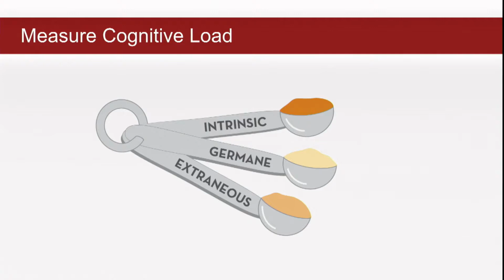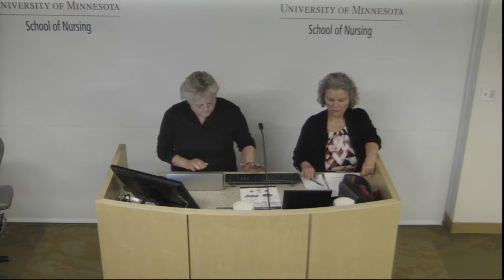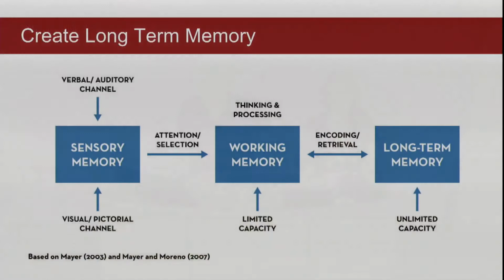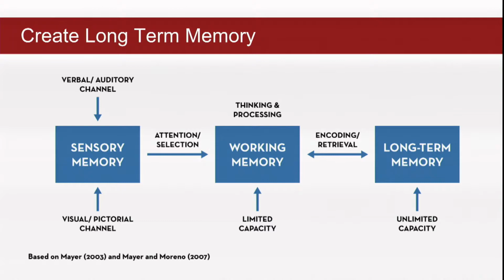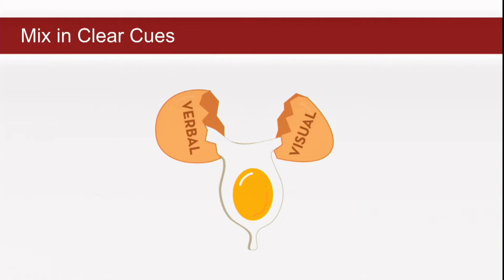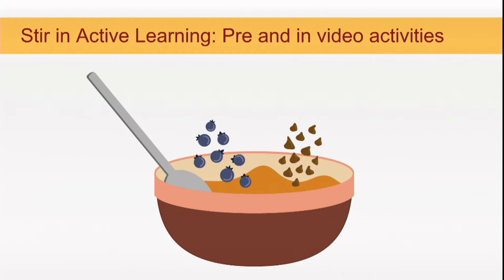Recipes for Effective Online Teaching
Workshop Presenters: Nima Salehi & Susan Tade